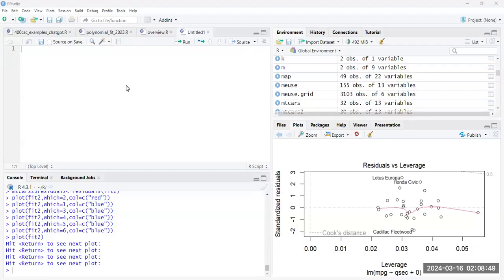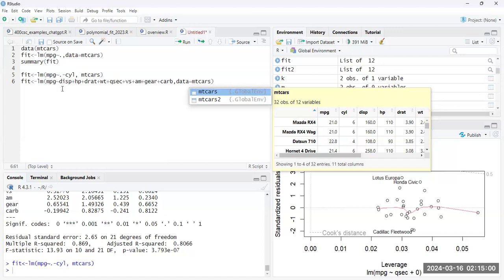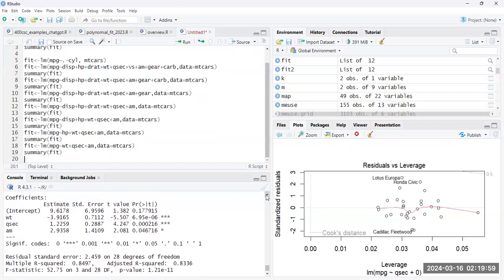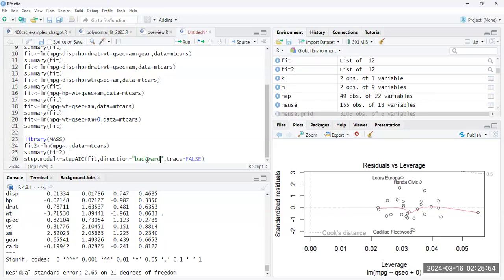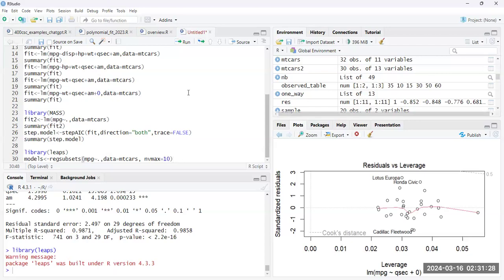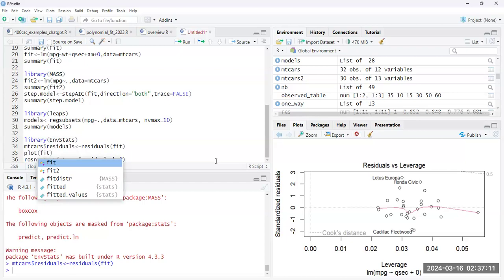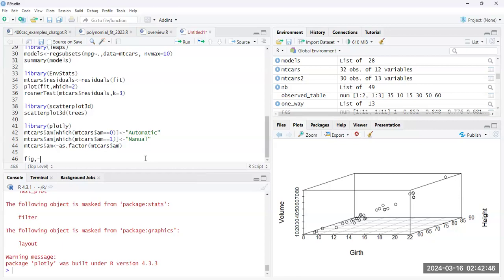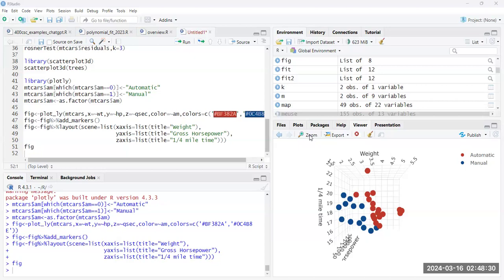Applied Statistics with R: Tutorial #16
In the video, we look at selecting the best multiple regression model. We look at manual backward selection, we also look at methods for automating or partially automating this process with the stepAIC() function (forward or backward selection) and best subset regression. We look at methods for conducting hypothesis test of outliers on the residuals (such as the Rosner Test), and look at plotting three dimensional scatterplots (in two different packages).